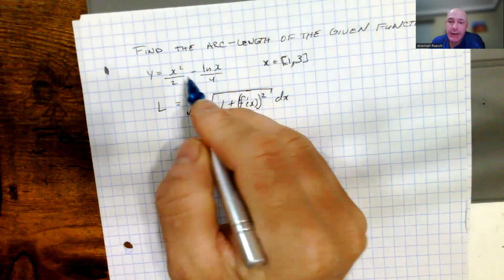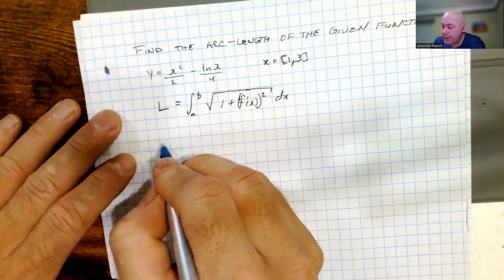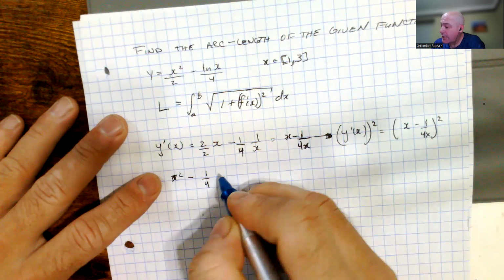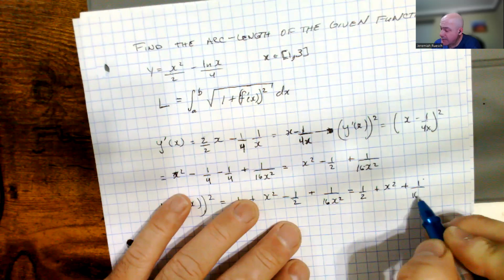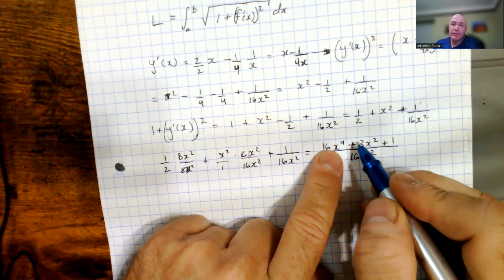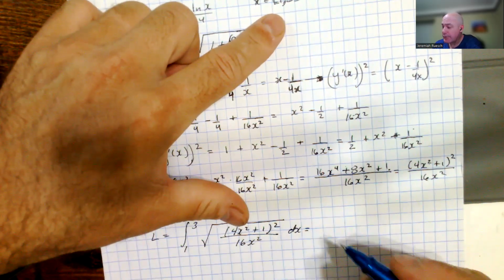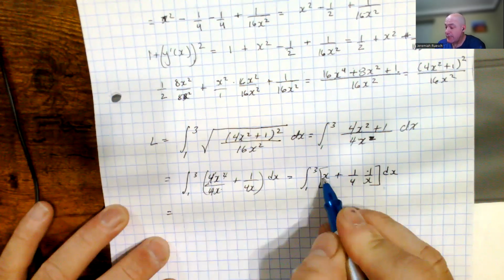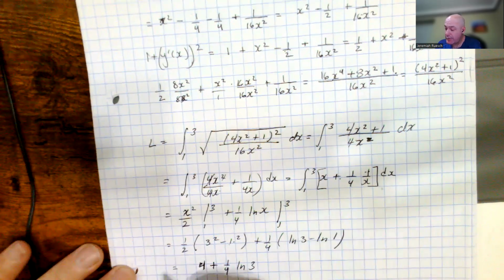MATH 220 Week 6 Arc Length Example 1